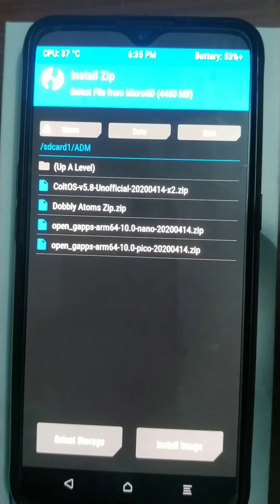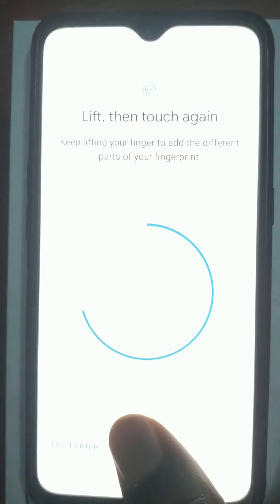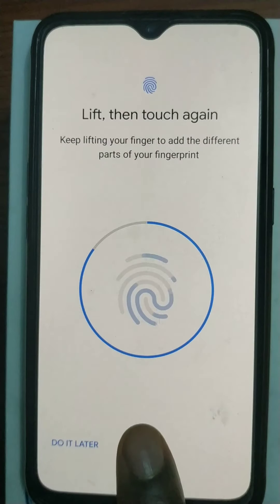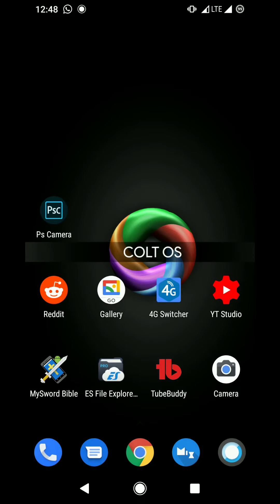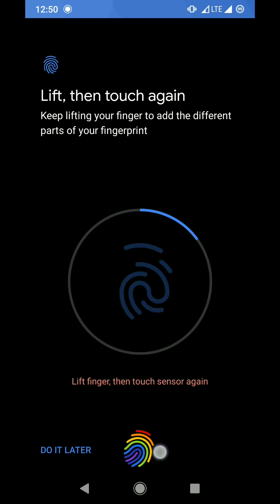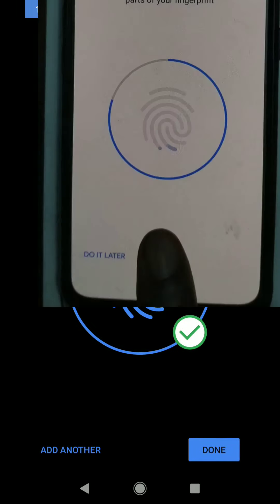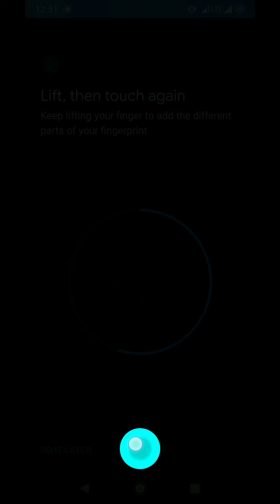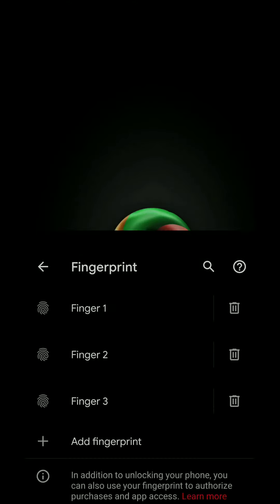How to easily Register Onscreen Fingerprint in custom Roms - Realme X2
How to easily Register Onscreen Fingerprint in custom Roms is main since Realme X2 Custom Roms Development came alive a few weeks ago. And Havoc OS 3.4 Running On Android 10
with plenty more Rom Reviews coming as we are currently reviewing Colt OS (Android 10) Many have expressed it is difficult to register Fingerprint which shouldn't be so.
In this video, we looked at 3 simple things to observe while using onscreen finger print on Custom Roms.
#1 Light Touch - Most custom Roms are more sensitive while reading from the sensor, touch or tap the fingerprint sensor lightly.
#2 Right positioning of finger - see in the video.
#3 Repeated Touch - If you repeat the same fingerprint area up to three times on the sensor while registering it you will get an error "light finger, and touch the sensor again" It simply means you have to widen the fingerprint area of your finger while registering for easier and more secure read back.

You may also like:
How to go back To Stock ROM from any Custom ROM

Tik-Tok: @smartdepotng